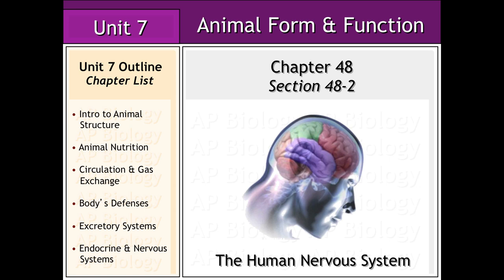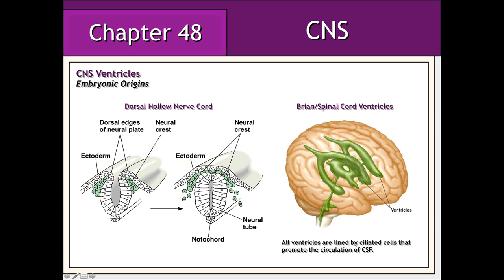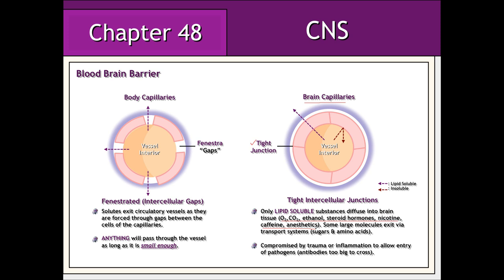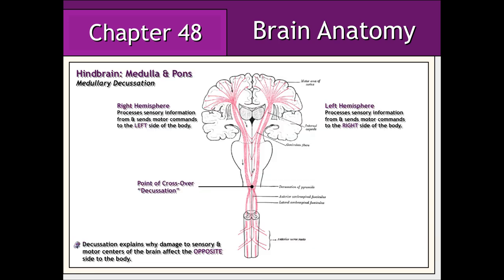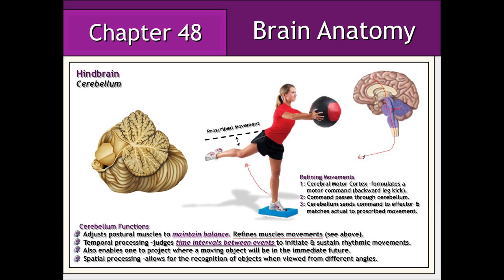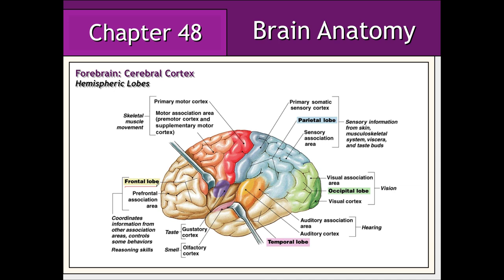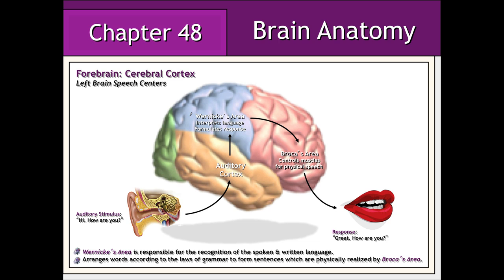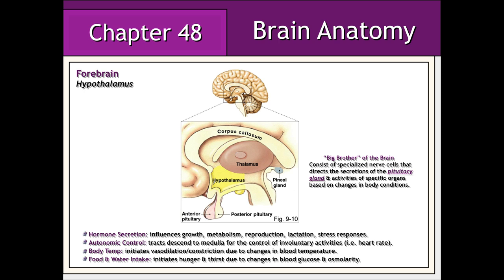Nervous System: Brain Anatomy & Physiology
Anatomy & physiology of the human brain.